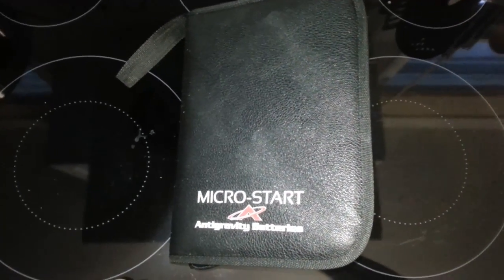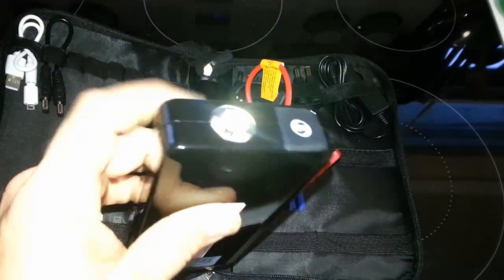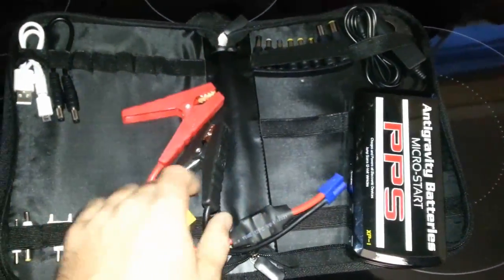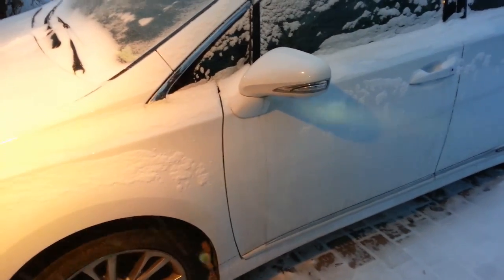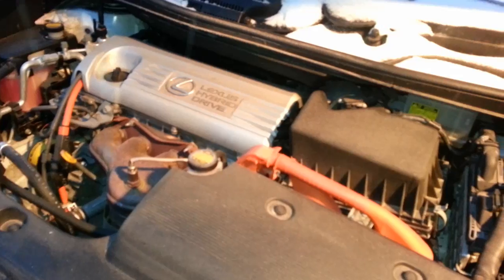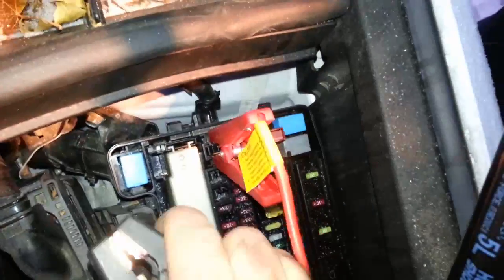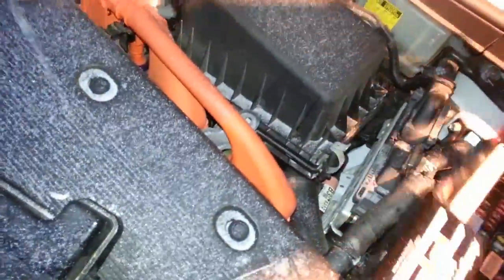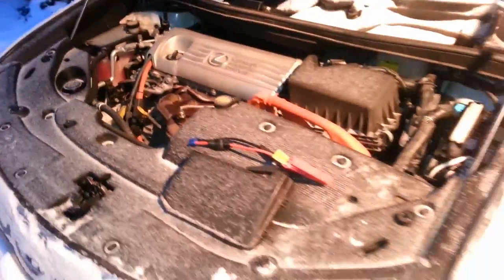Starting a Car with Antigravity Batteries Micro-Start XP-1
Tour of the parts included with the Antigravity Batteries Micro-Start XP-1
Boosting a Lexus Hybrid in sub 19 Celsius (-2.2 Fahrenheit) when snowing and windy.